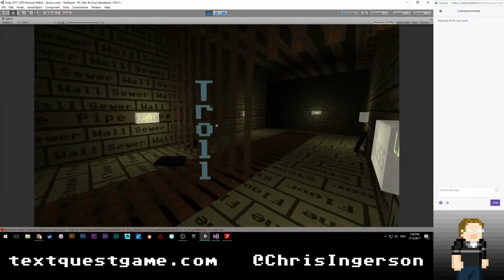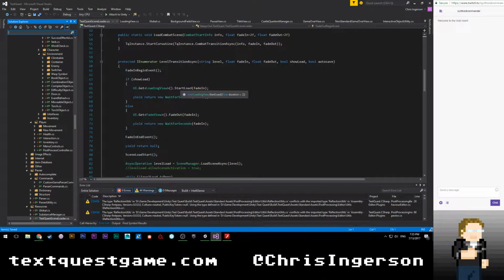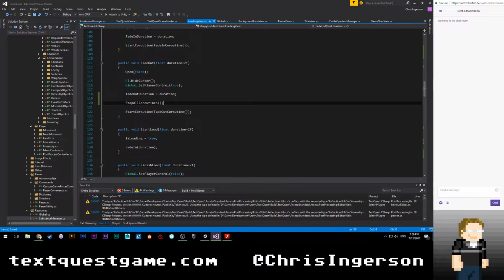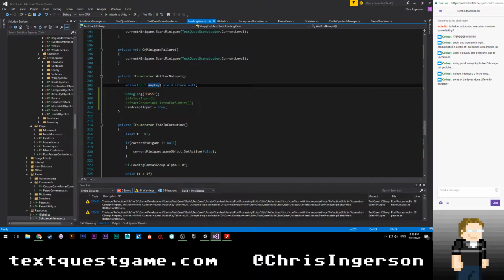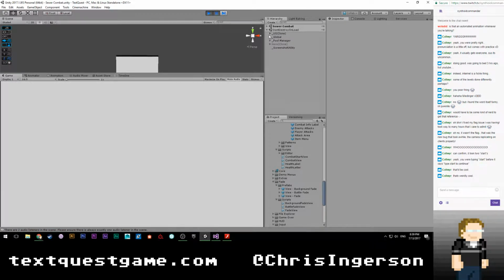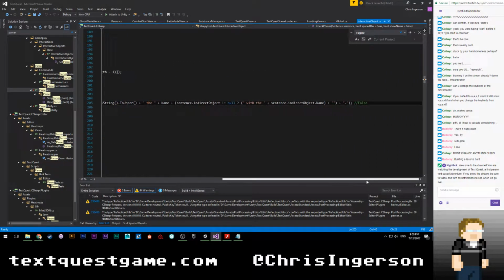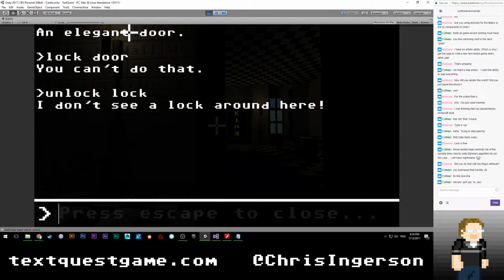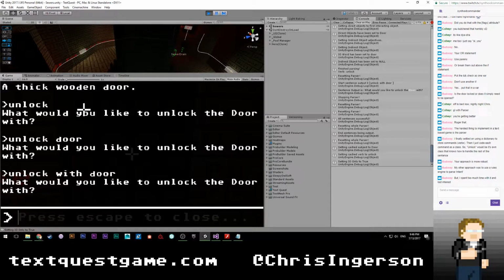Text Quest Devstream - 07/13/2017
Addressed a lot of feedback and notes from PopCon. Also discussed the parser's structure a little.